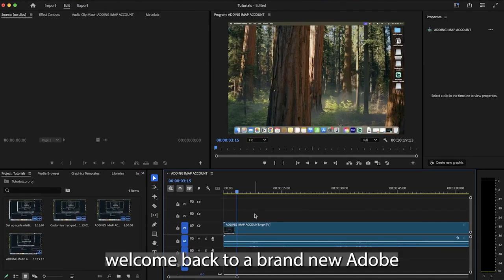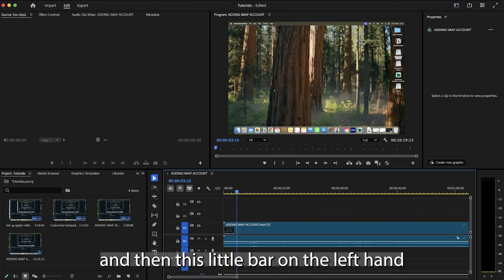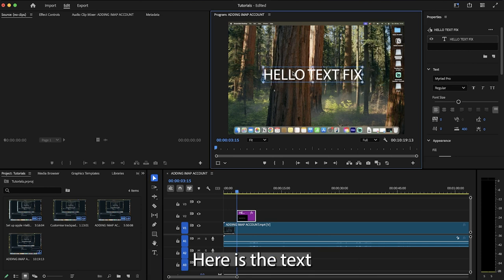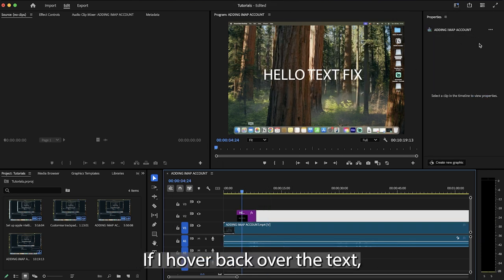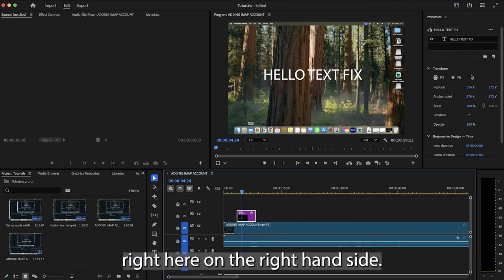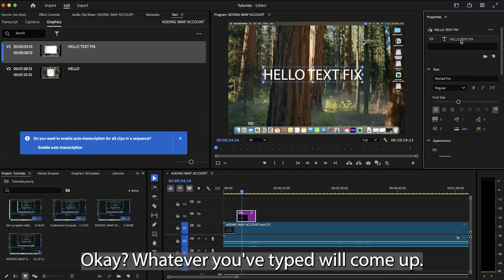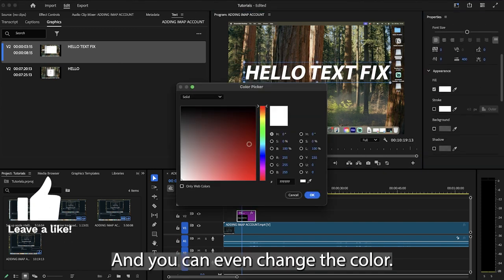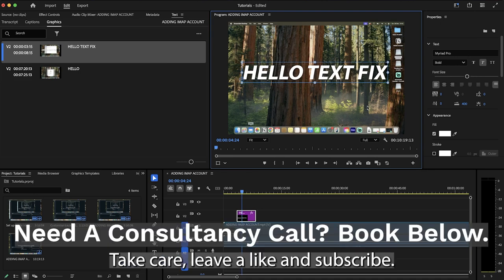SOLUTION: Cant Find How TO CUSTOMISE TEXT In Adobe Premiere Pro 2025 (EASY FIX)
Struggling to customize text in Adobe Premiere Pro 2025 because you can't find the option? In this easy fix tutorial, we’ll show you how to access and customize text settings in Premiere Pro when the options seem to be missing or hidden. Whether you're adding titles, captions, or any other text elements, we’ll guide you through the process step-by-step so you can get your text looking just right.